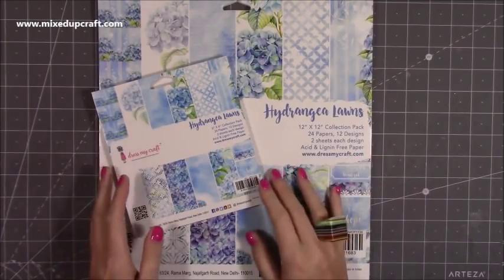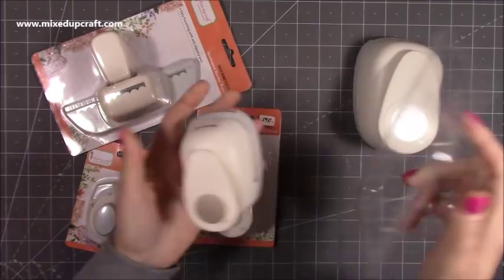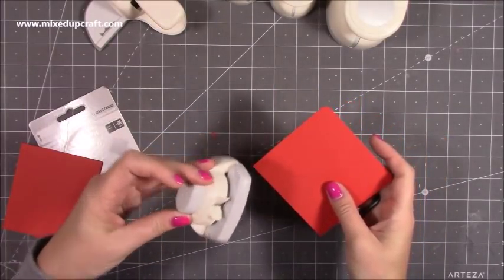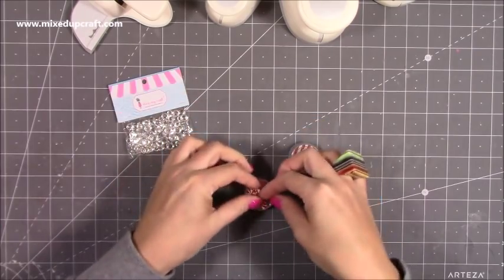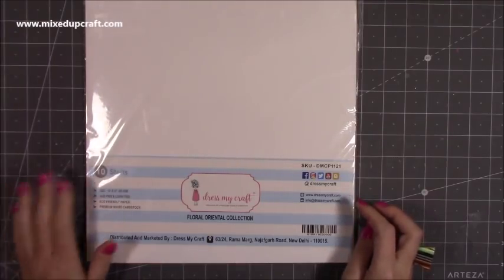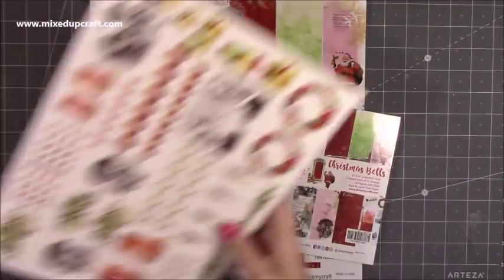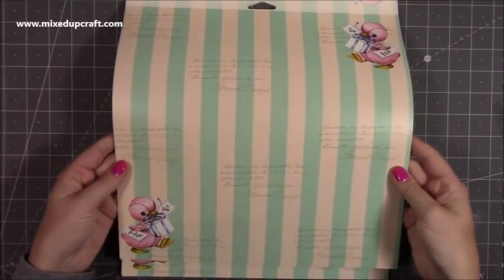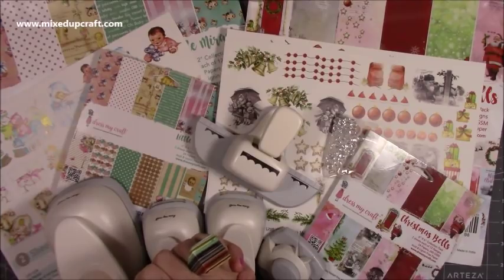Dress My Craft! New Beautiful Paper Collections, Punches & More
Little Miricle Collection.
Christmas Bells Motif Sheet.
1.5" Scallop Circle Punch.

My Purple Scoreboard by Hunkydory.

Sam